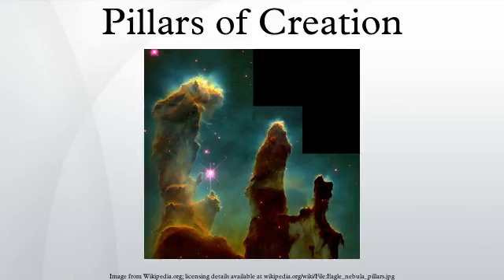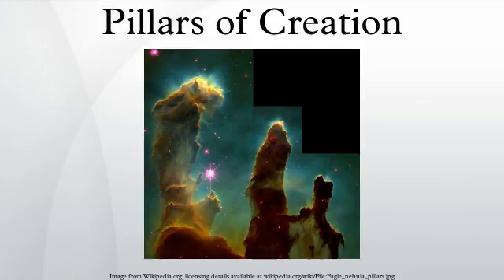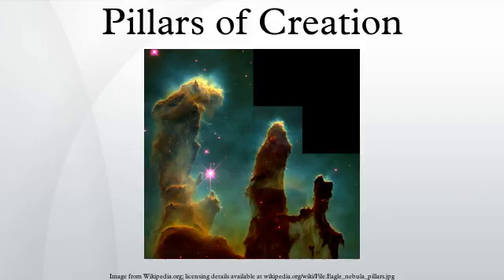Pillars of Creation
"Pillars of Creation" is a photograph taken by the Hubble Space Telescope of elephant trunks of interstellar gas and dust in the Eagle Nebula, some 7,000 light years from Earth. They are so named because the gas and dust are in the process of creating new stars, while also being eroded by the light from nearby stars that have recently formed. Taken on April 1, 1995, it was named one of the top ten photographs from Hubble by Space.com. The astronomers responsible for the photo were Jeff Hester and Paul Scowen from Arizona State University. In 2011, the region was revisited by ESA's Herschel Space Observatory.